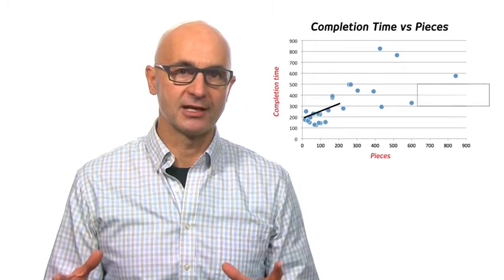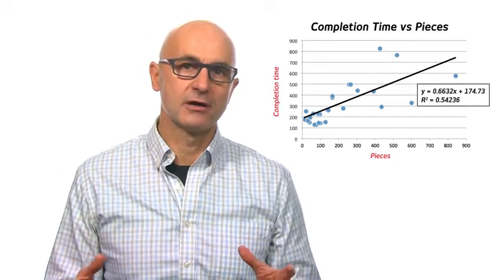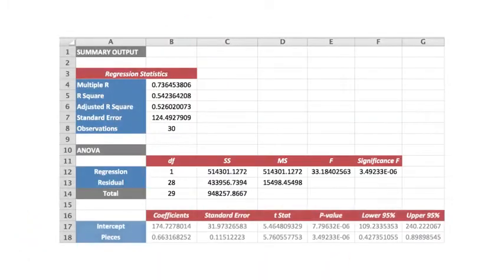The Significance of your model...